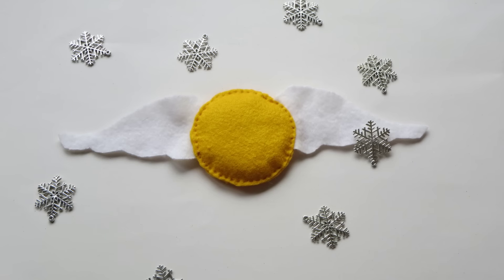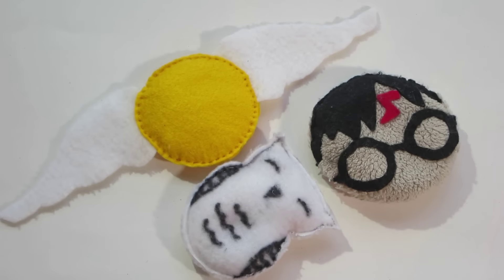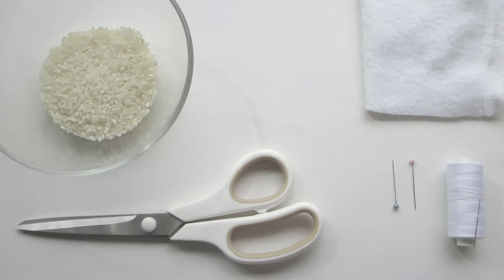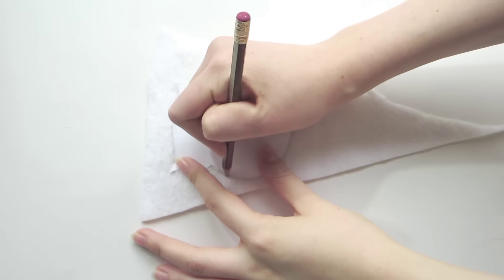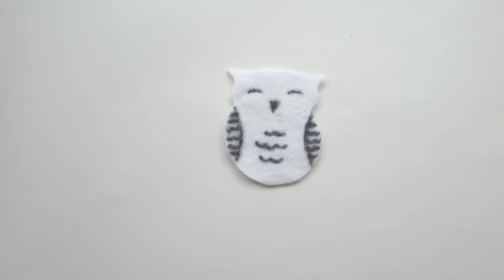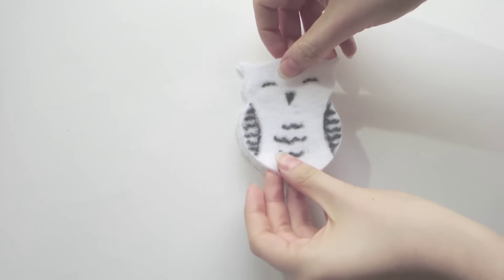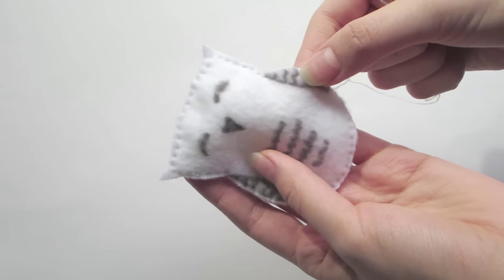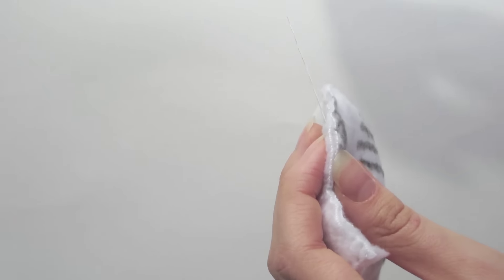DIY pocket warmers - Harry Potter tutorial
DIY tutorial for a Harry Potter hand warmer .